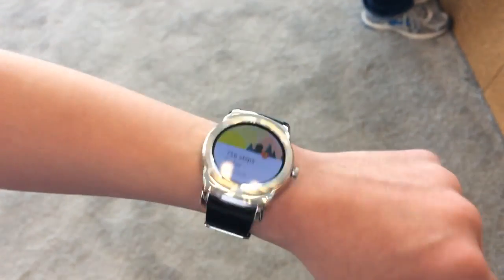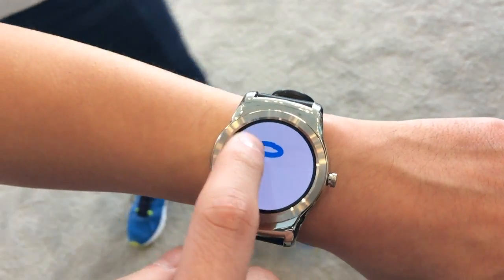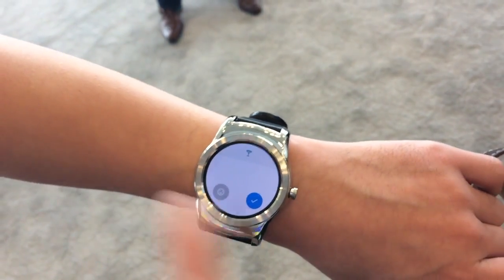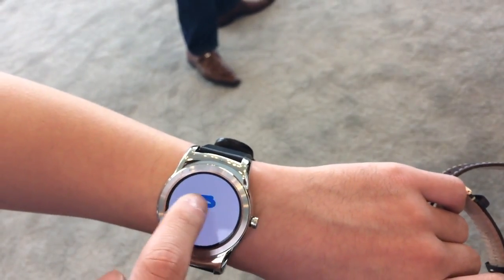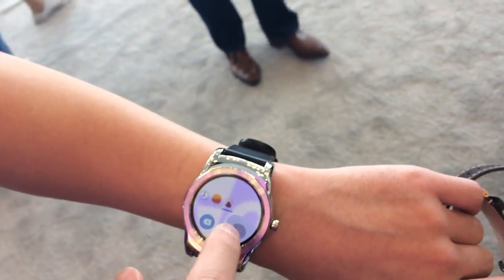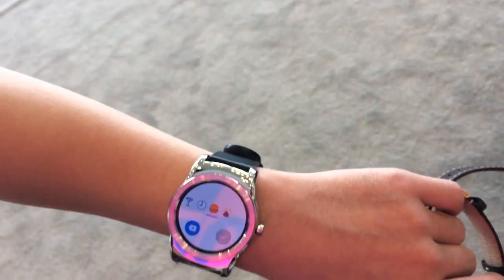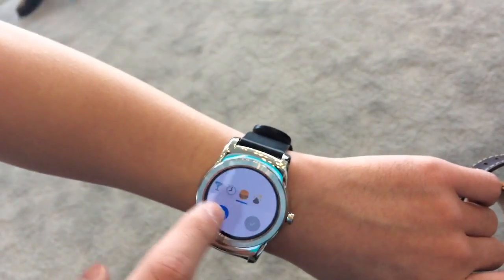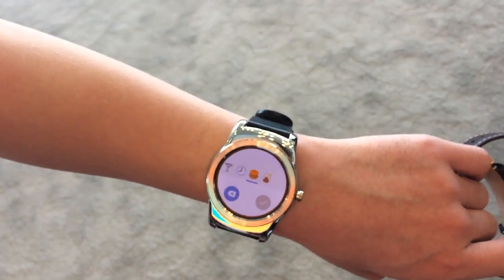Android Wear 5.1 with emoji, gesture recognition